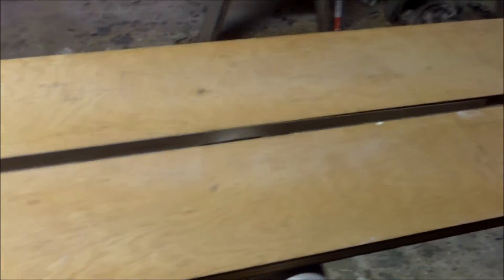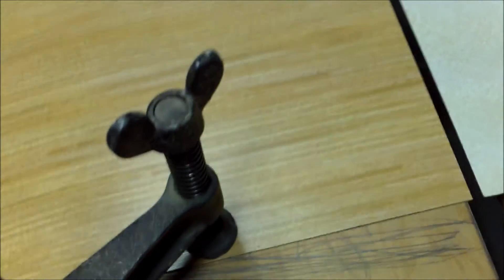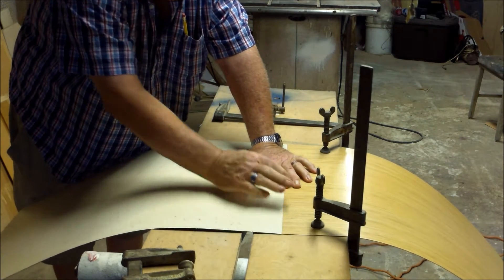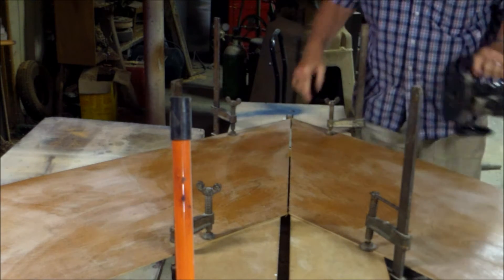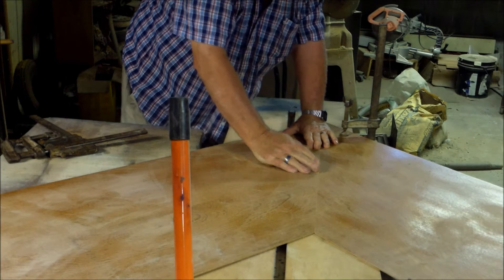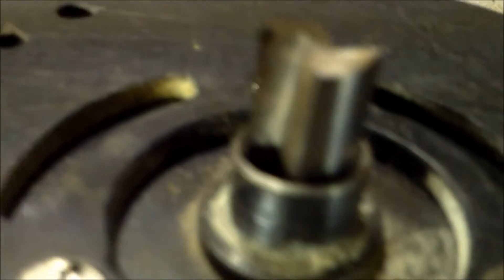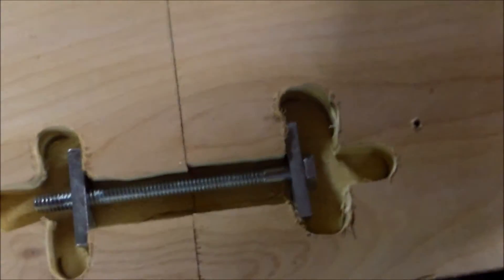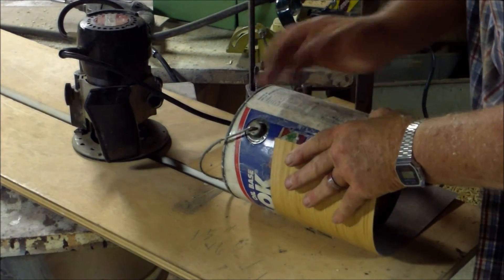FORMICA JOINTING FOR STRAIGHT AND ROUND SHAPES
This is a video of me showing how to machine Formica foe joints in counter tops. Plus there is a part on trimming Formica when you cover a large round surface. I didn't show the trick on forming Formica over a small radius. We would sand the back of the finical with a belt sander just roughly at the bend to a very thin thickness. You have to play with this as the Formica could crack. Make sure it is glued down tight on the radius.
below is were you can buy the draw bolts for the top.